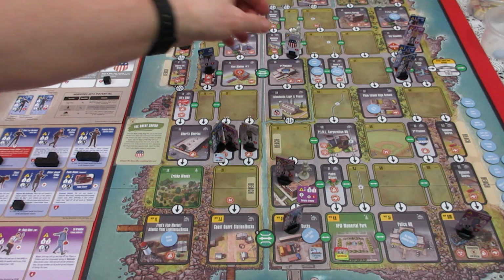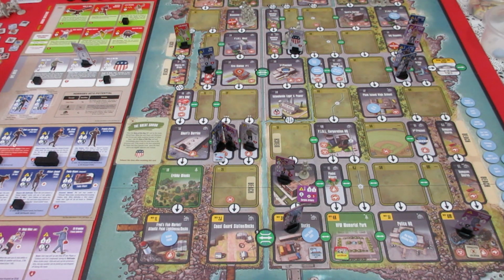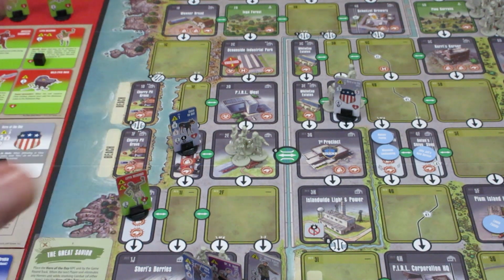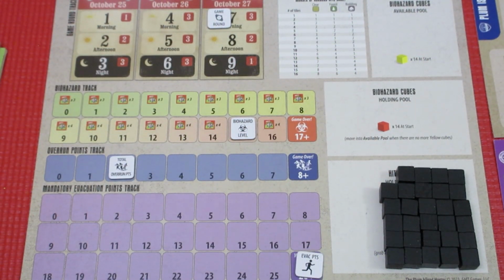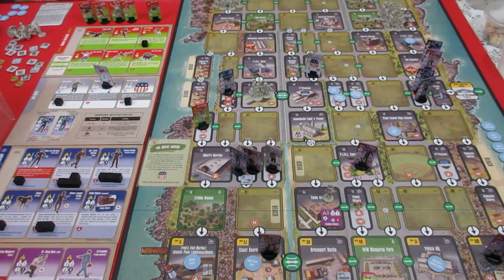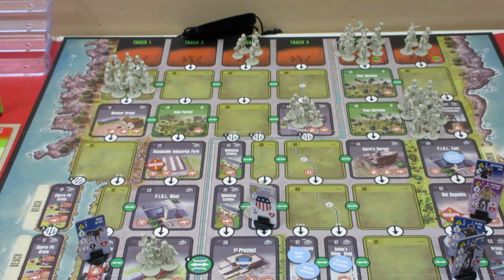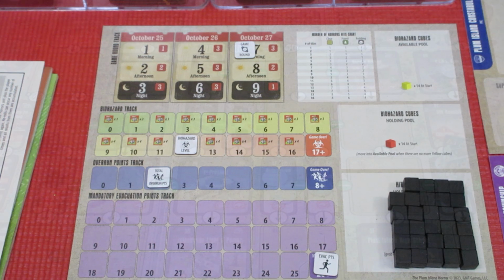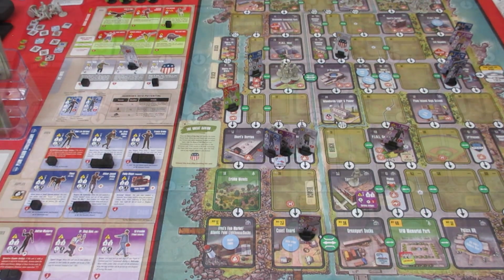The Plum Island Horror 2 Player Playthrough Episode 19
The Hands Off Approach!